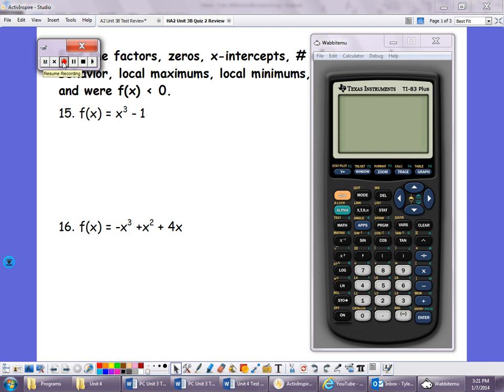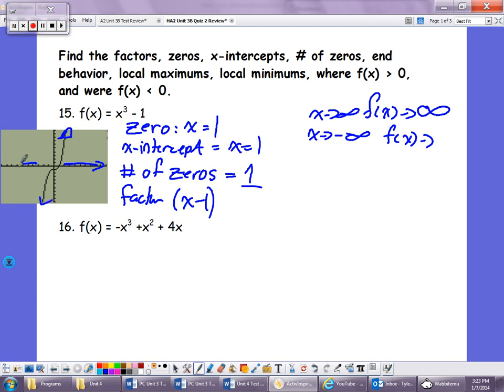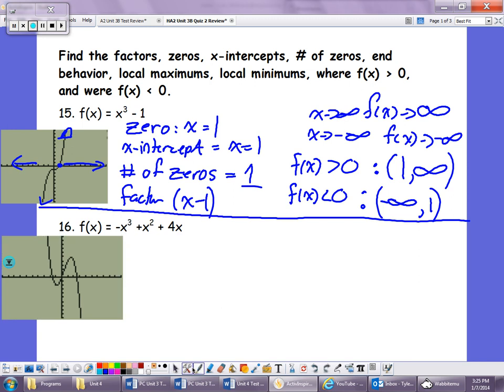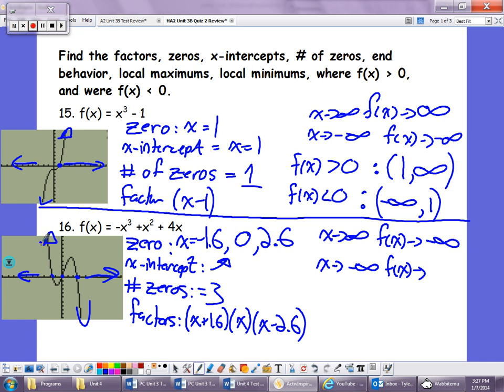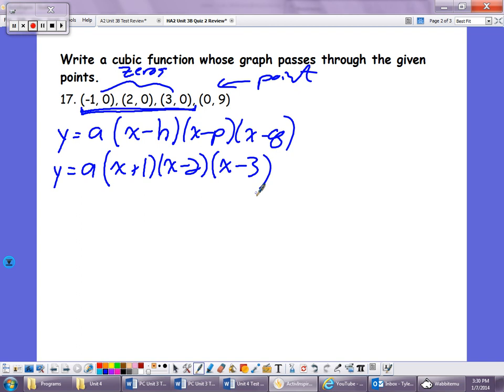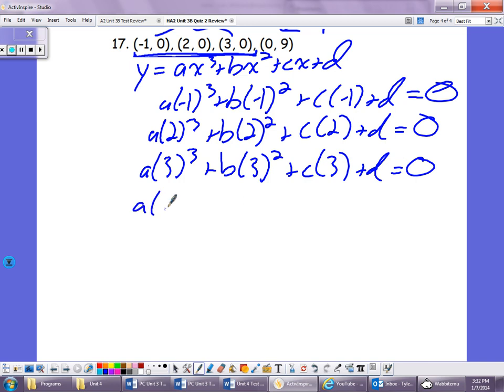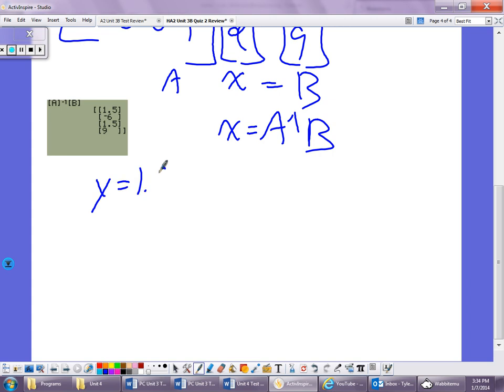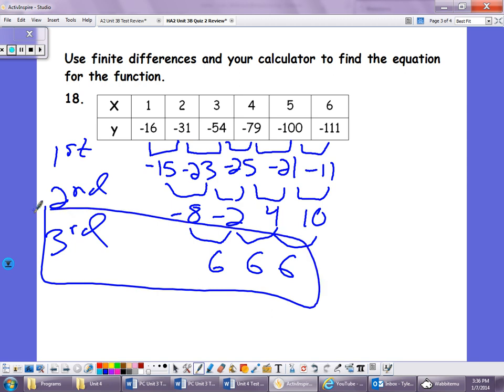1 7 Unit 3B Quiz 2 Review